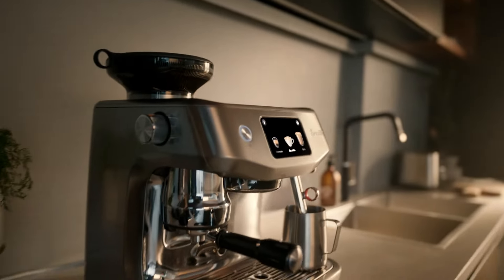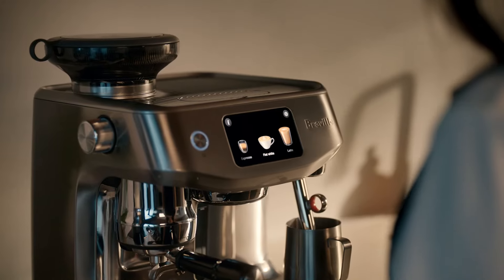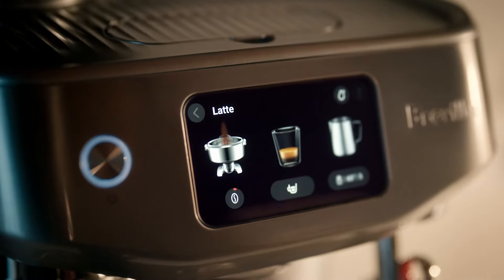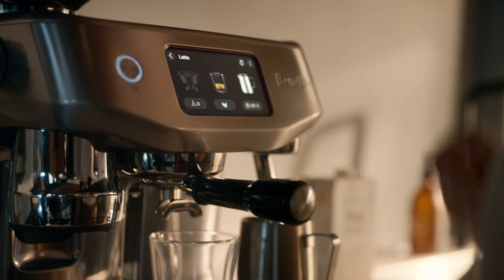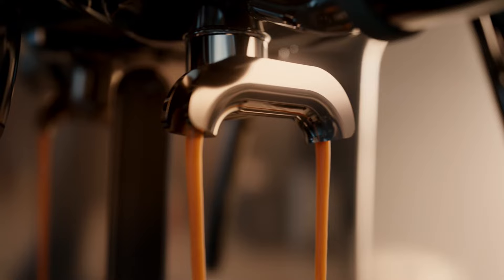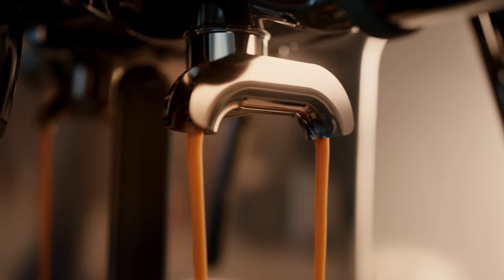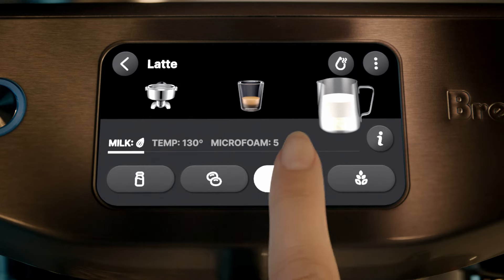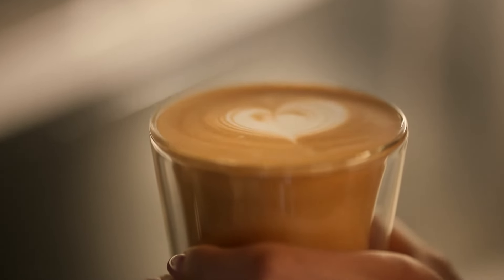the Oracle™ Jet | Discover the automated features of the Oracle™ Jet | Breville USA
the Oracle™ Jet makes coffee from home easier than ever, with an array of automated features that take out the guesswork.

Transform your at-home coffee routine with the Oracle™ Jet. This cutting-edge machine combines automation with specialty coffee expertise, ensuring a seamless brewing process from start to finish. With its intuitive five-inch display screen, simply select your beverage of choice and let the Oracle Jet automate all the steps to create your perfect cup of coffee, thanks to its extensive range of automated features. Endure the manual process of coffee creation no longer, with the Oracle Jet.

the Oracle™ Jet Features:
- ThermoJet Heating System and ThermoJet Heated Group Head
- Baratza European Precision Burrs, with 45 grind settings
- Auto MilQ hands-free microfoam, with alternative milk settings
- Responsive 5” hi-res touchscreen, including dark mode
- New Cold Brew & Cold Espresso settings
- In-depth onboarding
- Barista Guidance, for a more balanced pour
- Auto-queue to automatically steam milk or extract espresso
- Menu of café favorites
- Wi-Fi connectivity
- Luxe design and colors